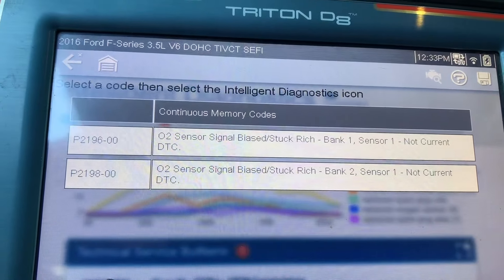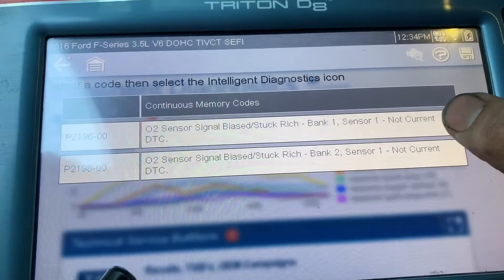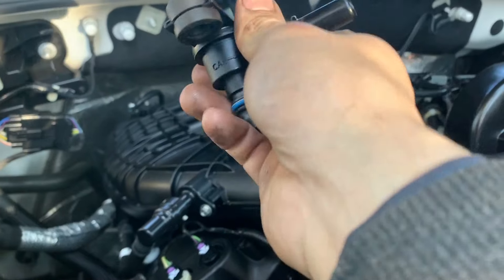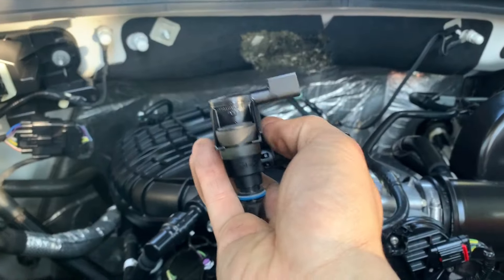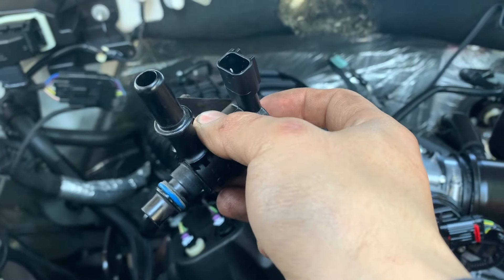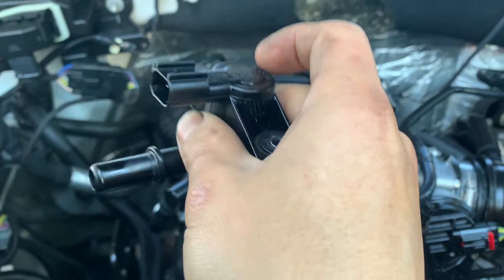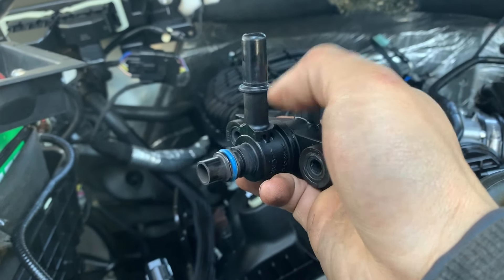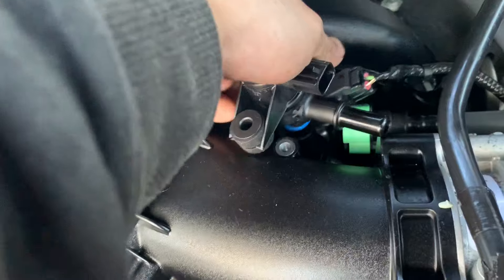Ford F150 O2 Sensor Signal Stuck Rich Bank 1 And 2 (Code P2196 / P2198)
Ford F150 3.5L o2 sensor stuck rich bank 1 and 2
P2196 - o2 sensor signal stuck rich bank 1 senosor 1
P2198 - o2 sensor signal stuck rich bank 2 sensor 1
Ford F150 any model with 3.3L, 3.5L, 3.7L and 5.0L should be same if you have the same codes. Fast easy fix.